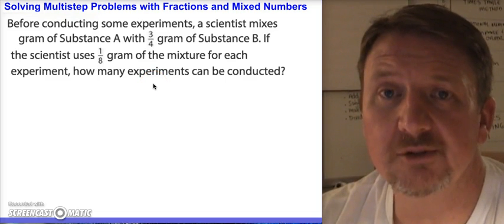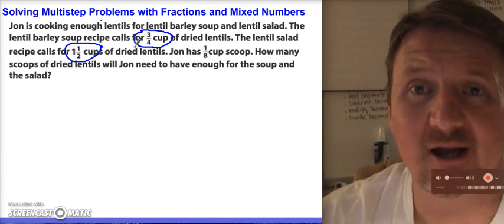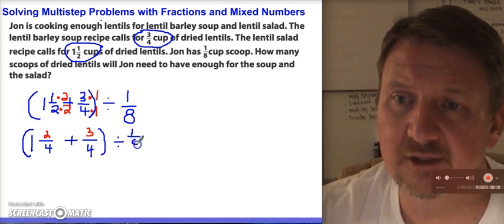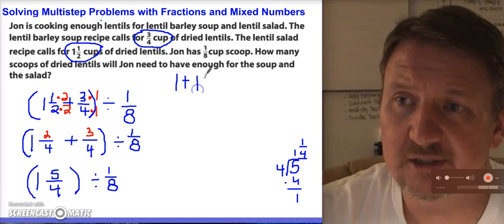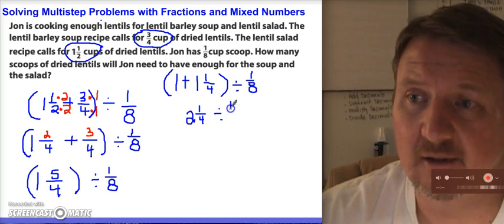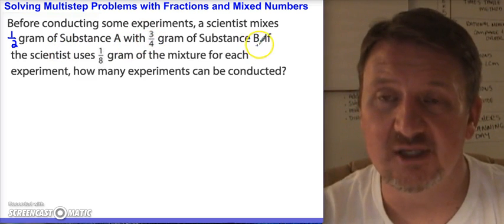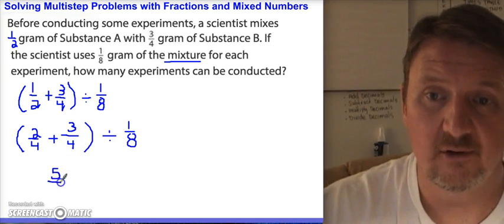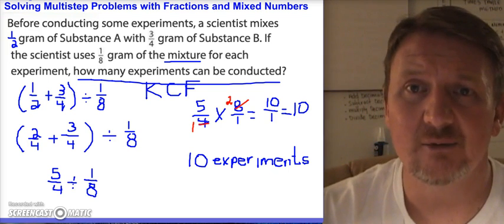Multistep Problems with Fractions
This video covers solving word problems that involve fractions and mixed numbers.